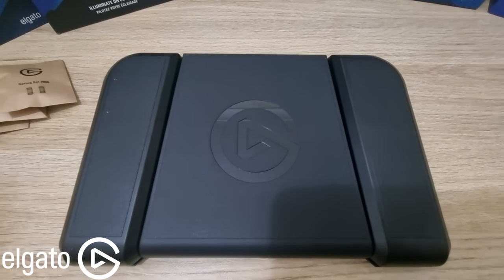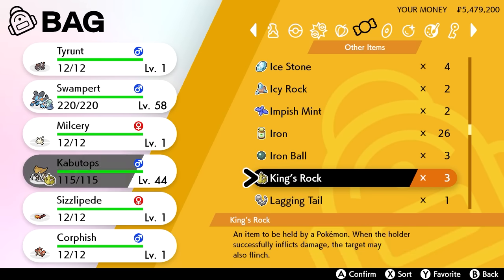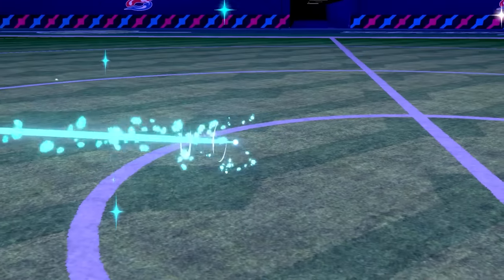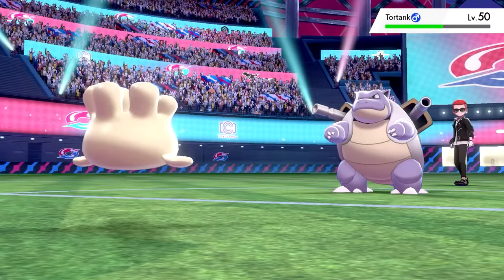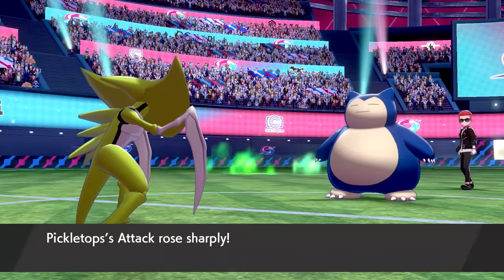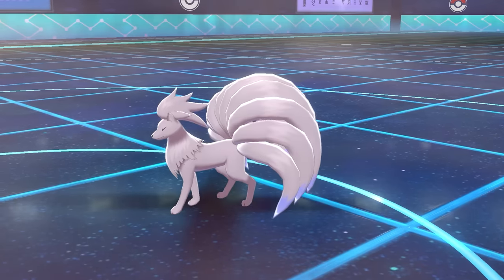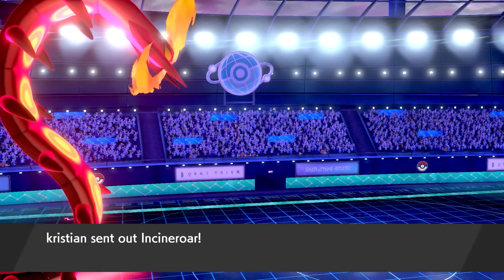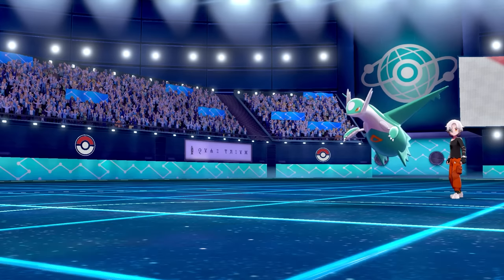30 Minutes To Hatch RANDOM Eggs, Then I Battle!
30 Minutes To Hatch RANDOM Eggs, Then I Battle!